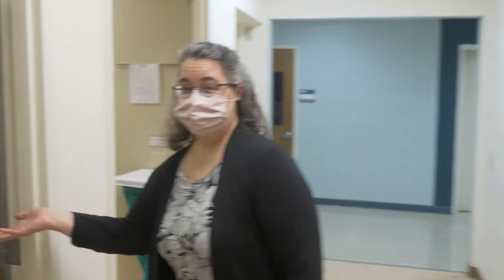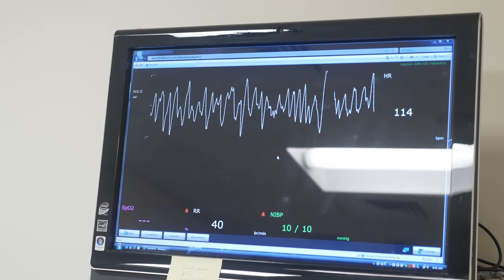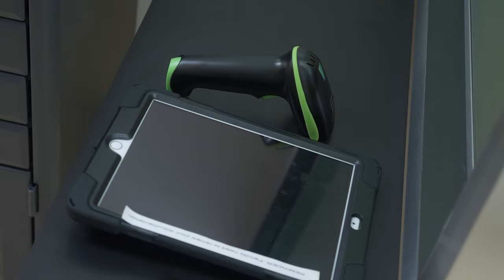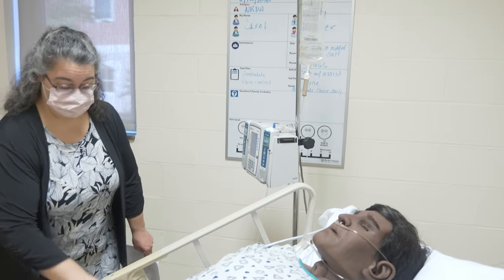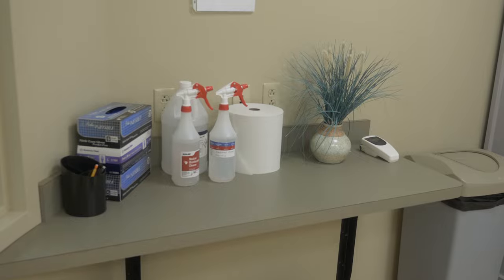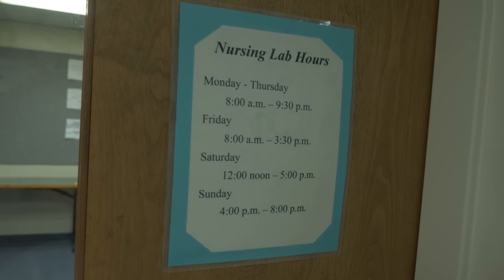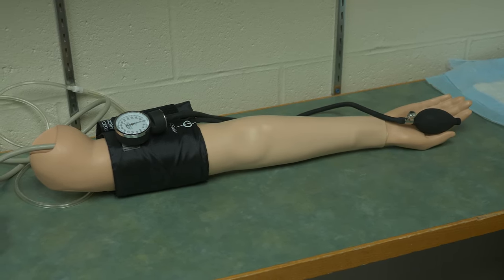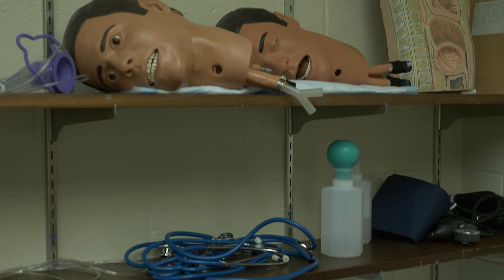A Tour of Messiah University's Nursing Simulation Lab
Throughout the nursing program at Messiah, you will practice life-like simulations using our state-of-the-art clinical simulation labs, including one advanced simulation lab, a maternal-child simulation lab, a psychiatric-mental health lab equipped with state-of-the-art high and medium fidelity human simulators and audio-visual equipment, and a physical assessment lab.